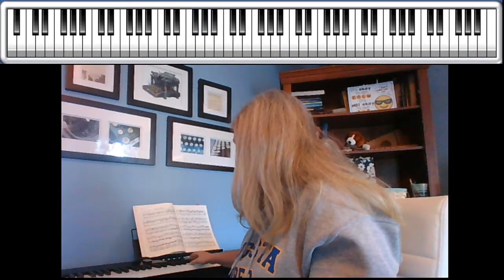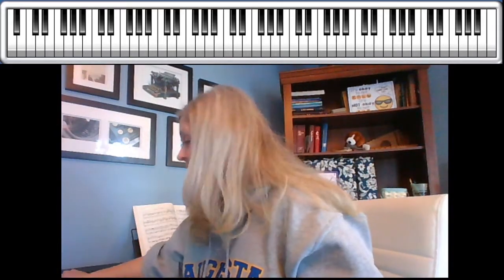Half Steps and Whole Steps on the Keys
Finding half and whole steps on the piano keyboard.